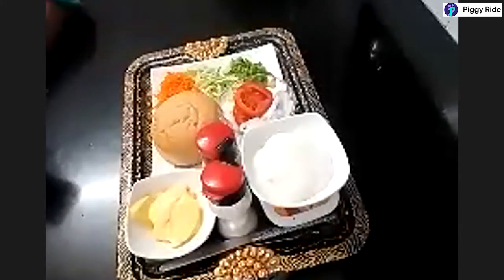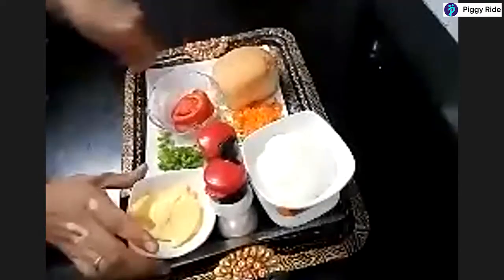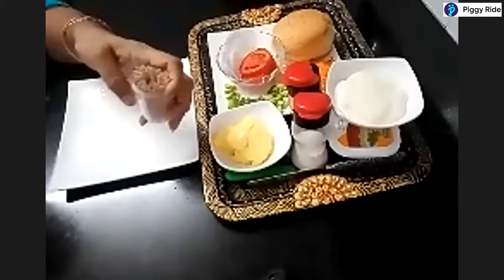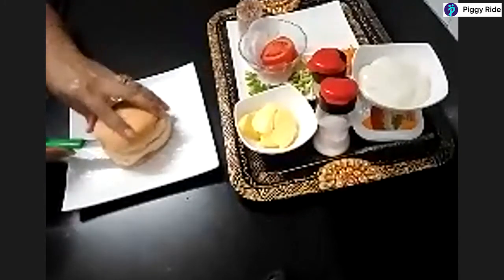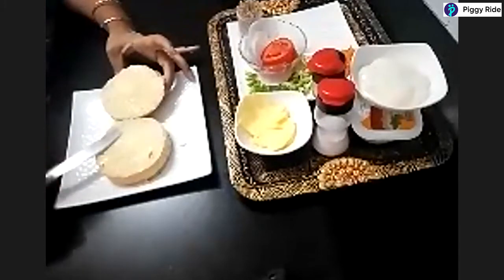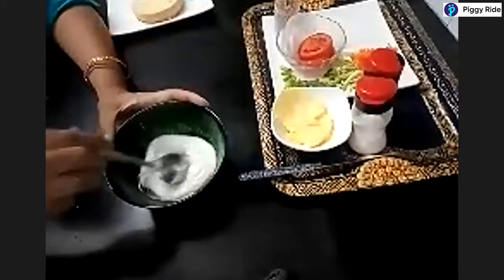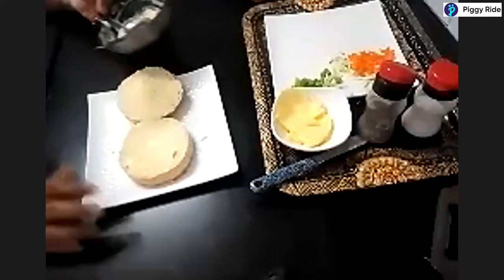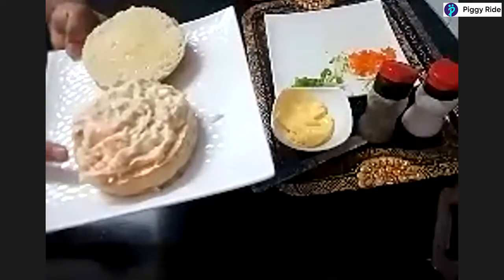Cooking Workshop Online For Kids | Try it! Weekend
Cooking is a productive activity that when kids are encouraged to perform can enhance the prolific skills of a child. In this interesting online cooking workshop video, our PiggyRide cooking trainer explains an interesting recipe for a tasty snack. Shout out to all little chefs out there to attend this online workshop video and let them get the best out of it.

Curriculum

- Basics of cooking.
- Tasty Cooking recipe.
- Basic cooking skills.

Discover PiggyRide Cooking Courses/Classes For Kids